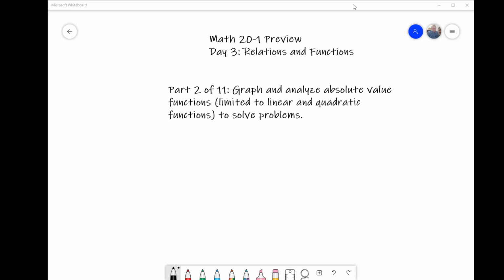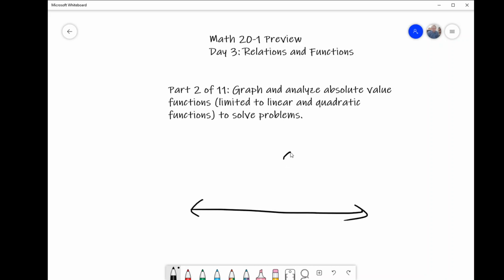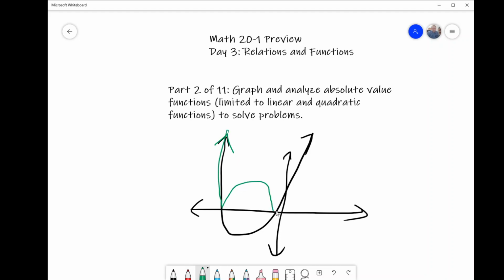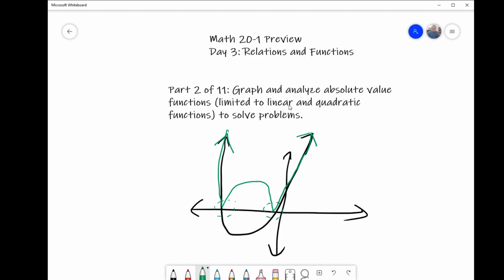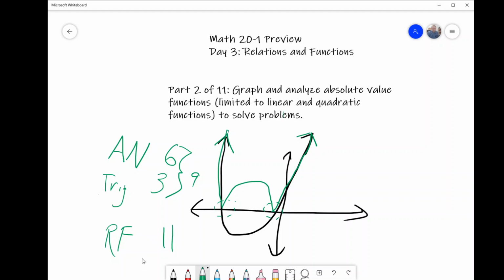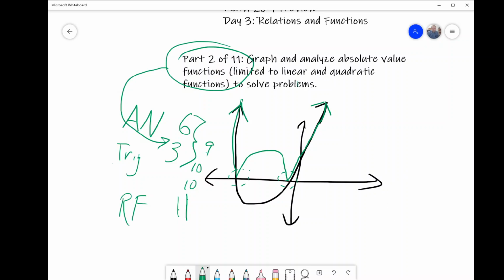Math 20-1 Preview: Relations and Functions, Part 2: Graphing Absolute Values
Graphing absolute values will be covered, but not at this point in the semester.